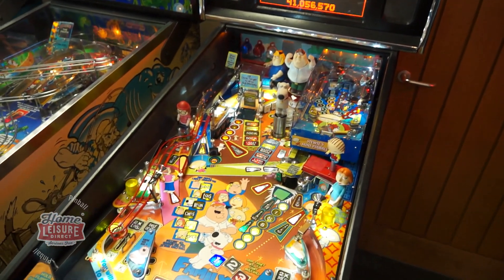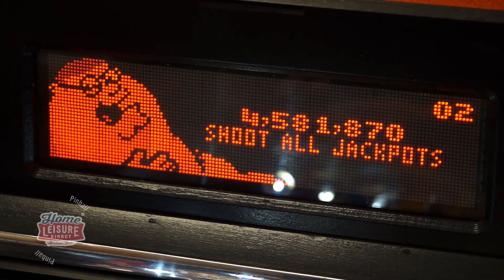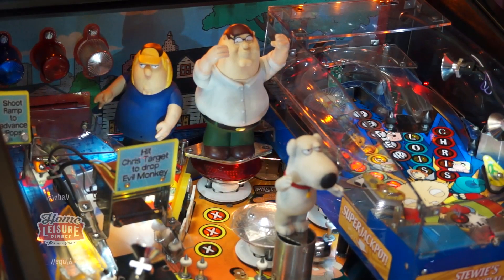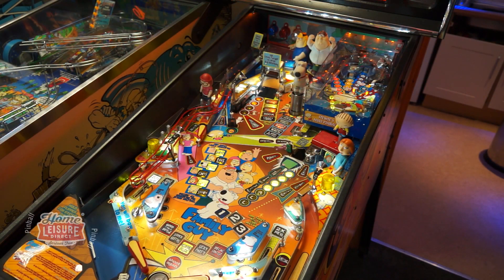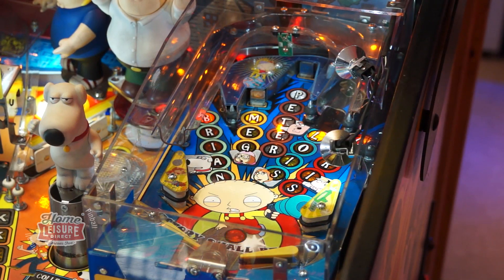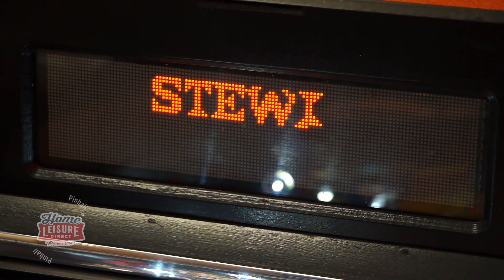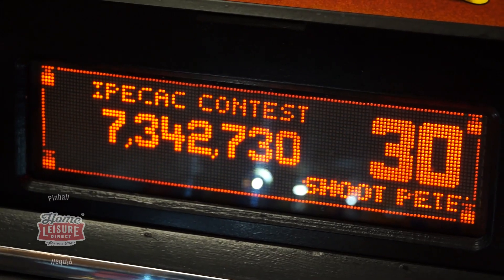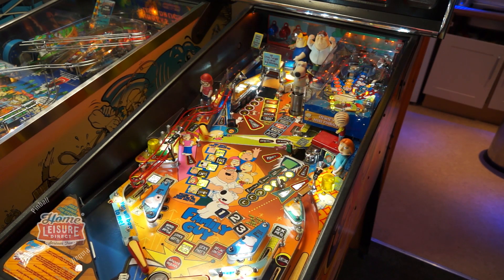Family Guy Pinball Machine (STERN 2007)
Looking for this pinball machine? Available with award winning service from The UK's largest Games Room Retailer. Pay now or buy on finance!

"Freakin' Sweet!!"

Take a journey to the small city of Qauhog Rhode Island and spend some time with the Griffin family! Family Guy pinball has all the madcap antics and crude humour of the TV show, all presented in a fantastic package.